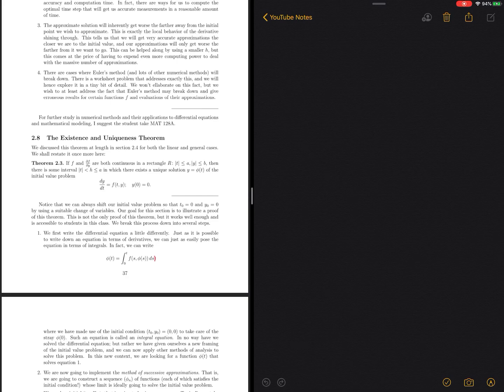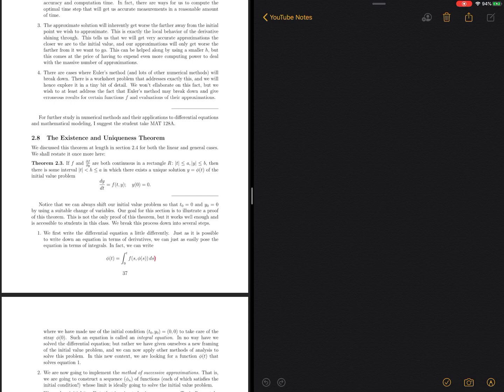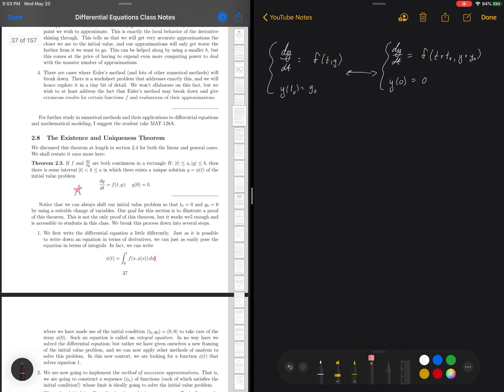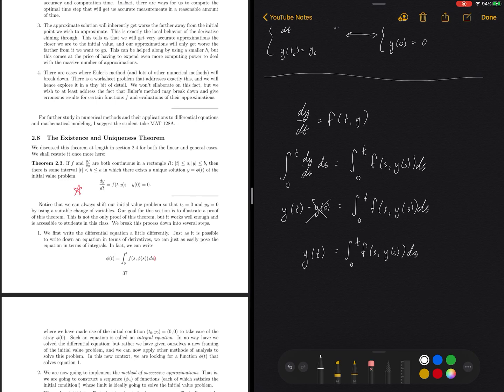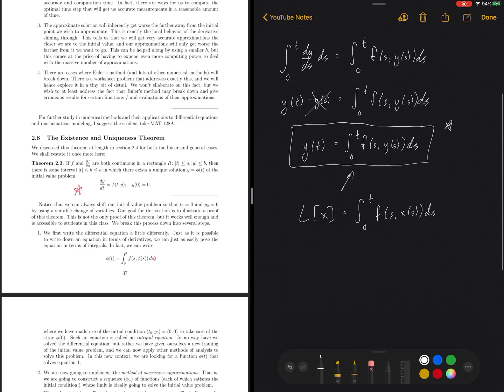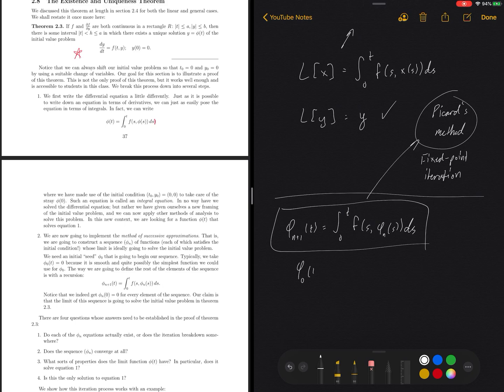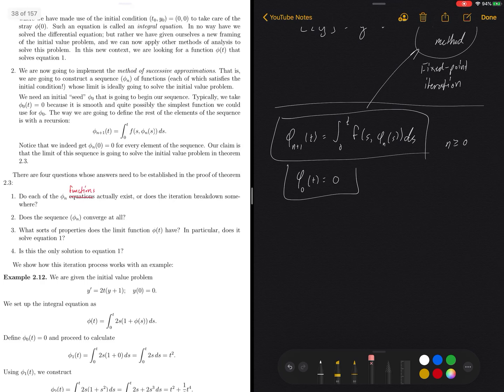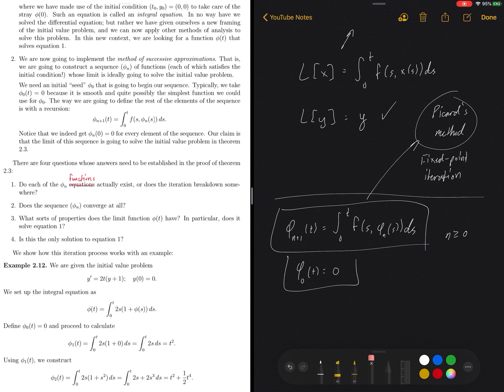(ODE21) Proving The Existence And Uniqueness Theorem (Part 1/3) - Solutions As Fixed Points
We begin discussing a proof of the Existence and Uniqueness Theorem that we stated a few videos back. This video reframed solutions of a differential equation as fixed points of an integral equation. We then outline an iteration process by which we might obtain a solution to an IVP.